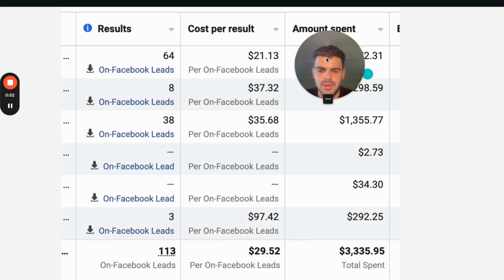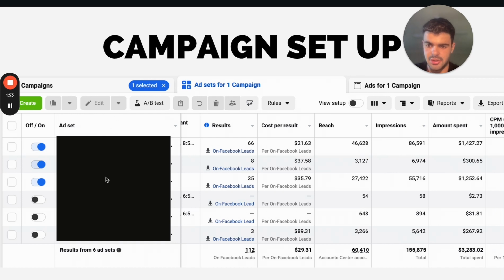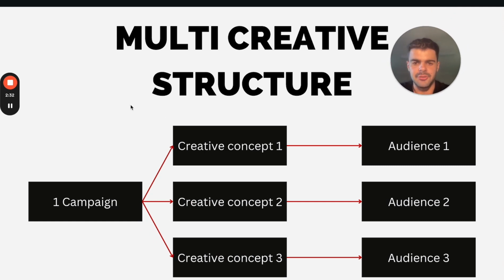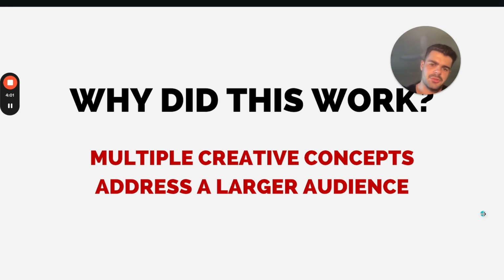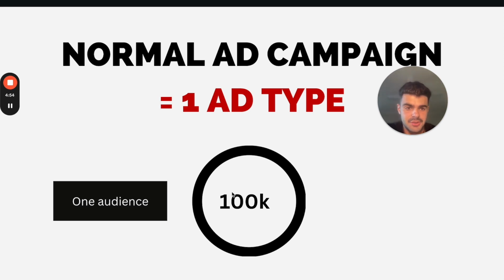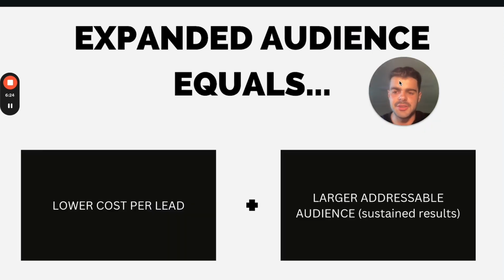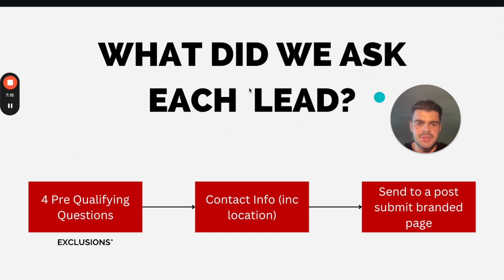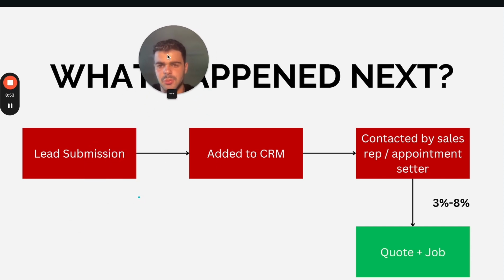how i got 113 qualified leads for $29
Here's how I structure my facebook ad campaigns to generate consistent low cost results without ad fatigue.

For context, I'm a facebook ads media buyer and creative and I run ads for a bunch of different businesses, both in lead gen and ecom.

If you want to ask me questions or to run your clients ads for you, you can DM on IG